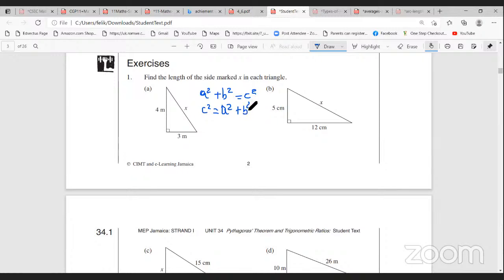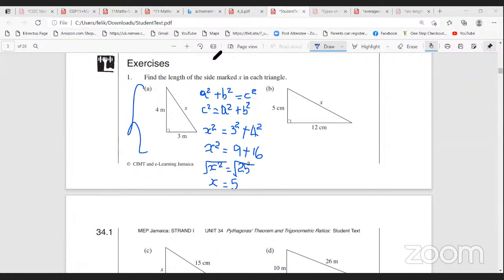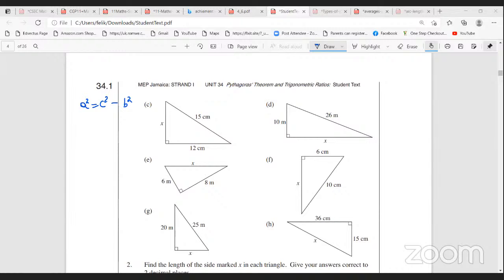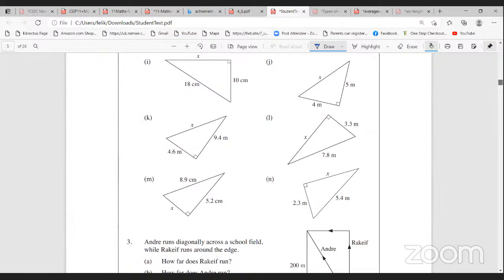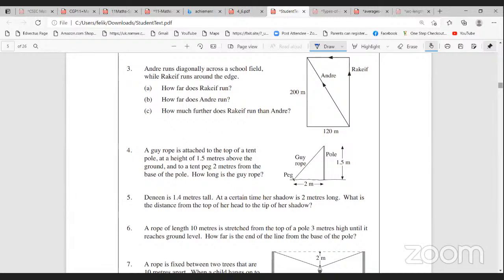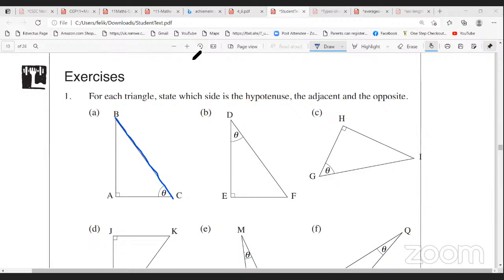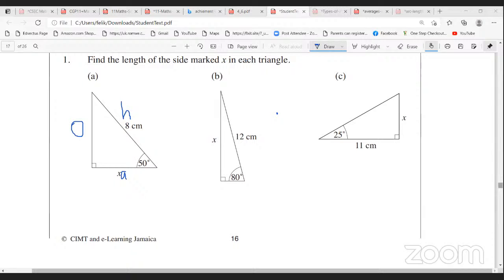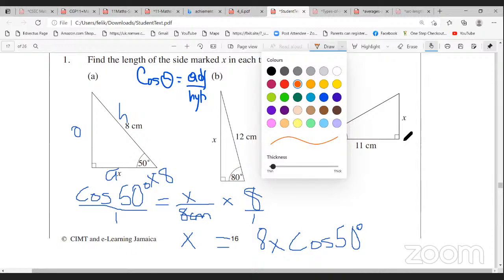FREE CSEC Mathematics Class - Trigonometry - Pythagoras Theorem and Trig Ratio - May 20, 2021